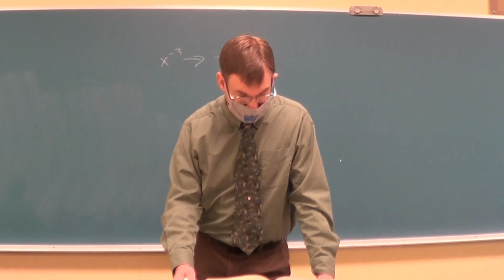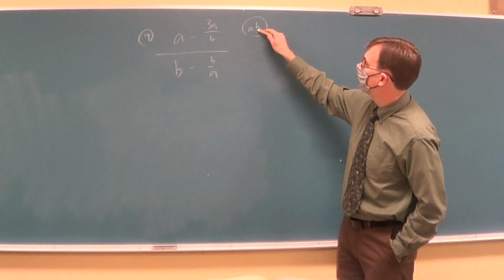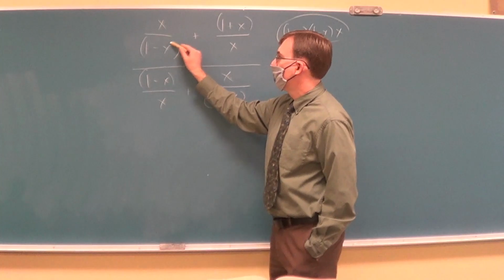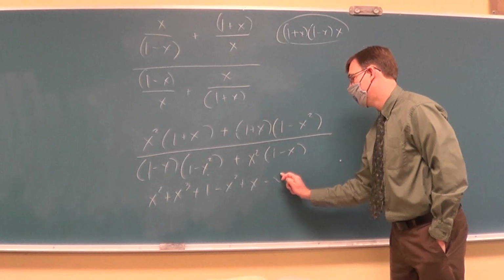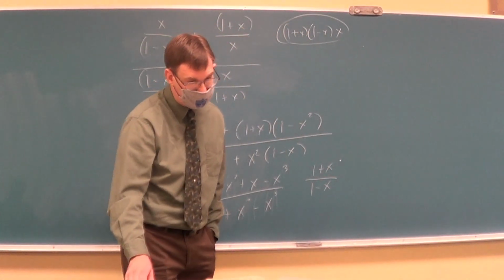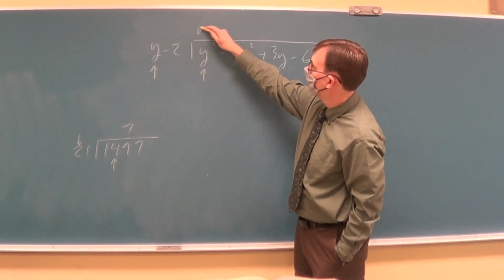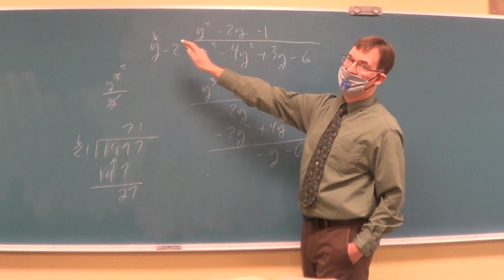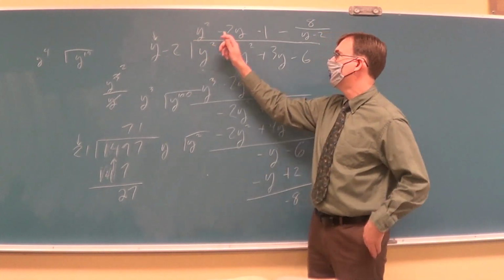Algebra 2 Video, 6.4 and 6.5 Homework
tips and answers on pages 262 and 266 from 6.4 and 6.5